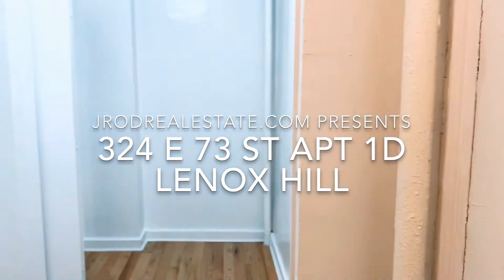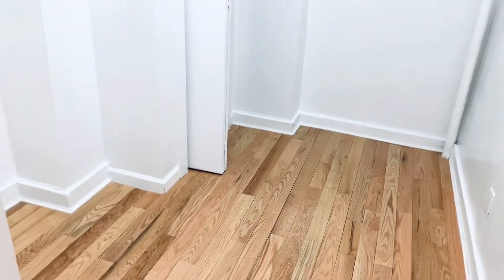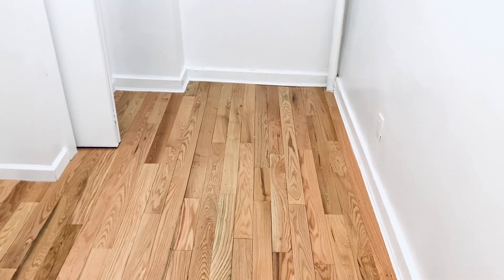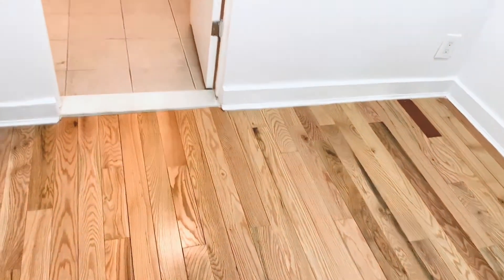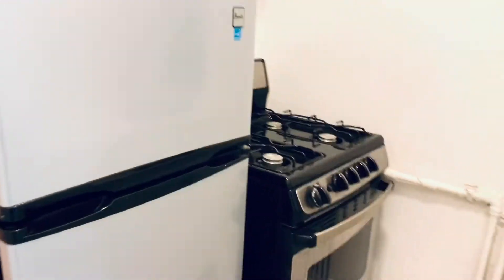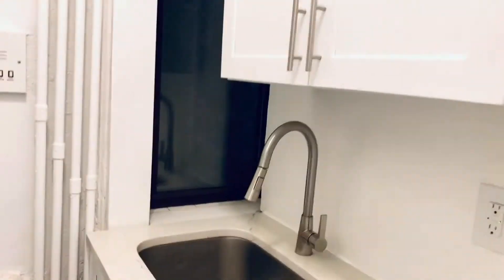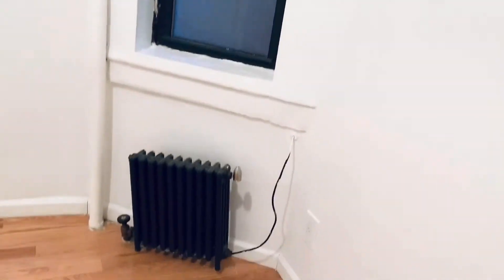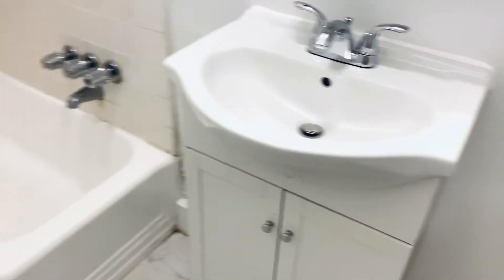VIDEO TOUR: FOR RENT APT 1D 324 E 73 ST LENOX HILL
No Fee – No Fee – No Fee – Available Now
(((Hot))) (((Hot))) Lenox Hill Location
1 block away from the "Q" train, shopping, dining & bars, AND MORE
SPACIOUS 100% FULLY RENOVATED WINGED 2BR APT
(SHOWN BY APPOINTMENT ONLY, YOU MUST CALL/TEXT/E-MAIL TO SCHEDULE)
- 1 Queen Size bedroom w/ large closet
- 1 Full Size bedroom w/ large closet
- Spacious Living room
* Renovated
* Windowed Kitchen
* Windowed Lvrm
* Stainless steel appliances
* Granite countertop kitchen
* Oak strip floors
* Plenty of closets
* High ceilings
* Designer style marble and glass tile bathroom
* Small pets allowed (size restrictions & fees may apply)
* Must have strong verifiable income
* Must have strong verifiable credit
* Ground floor laundry drop off service